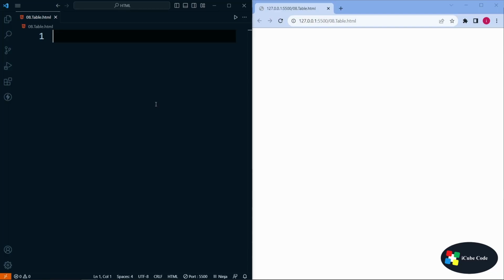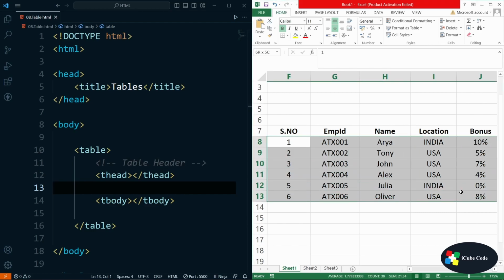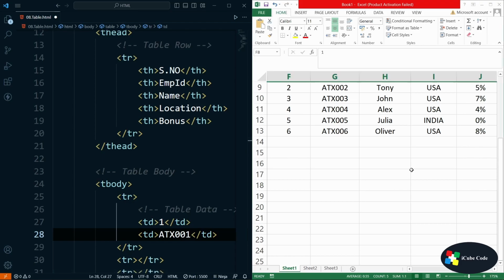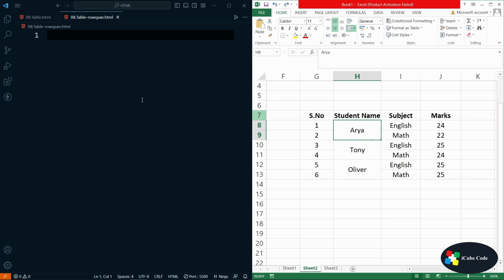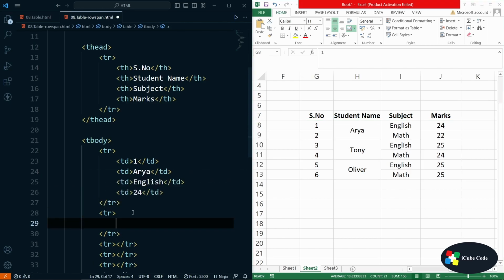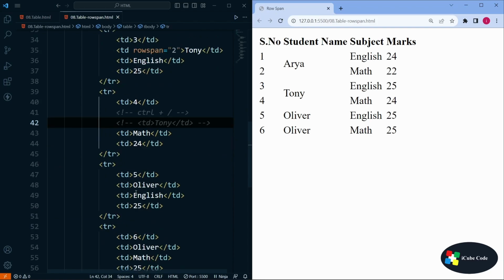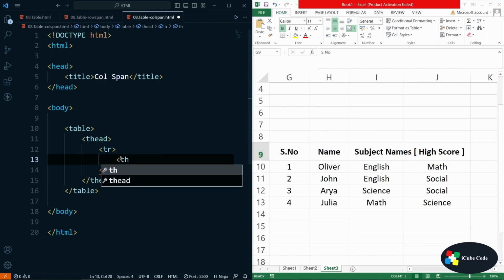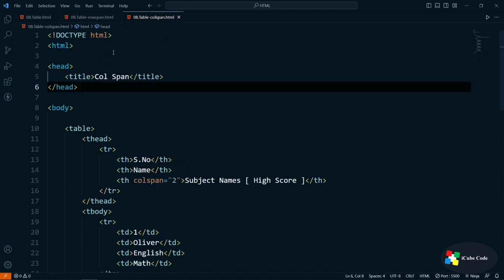08 HTML Tables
00:18 - Doctype HTML
02:00 - Table
06:53 - Attribute - rowspan
14:00 - Attribute - colspan